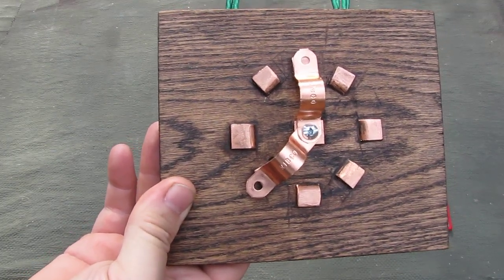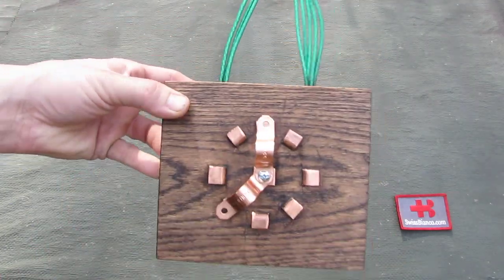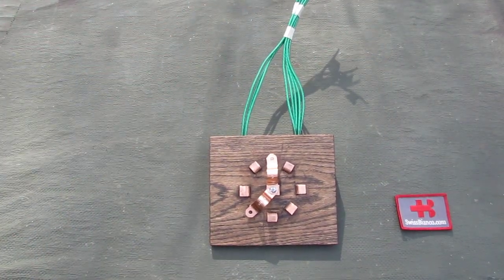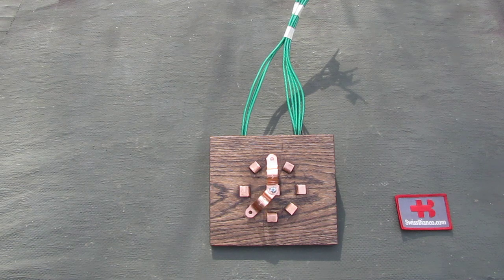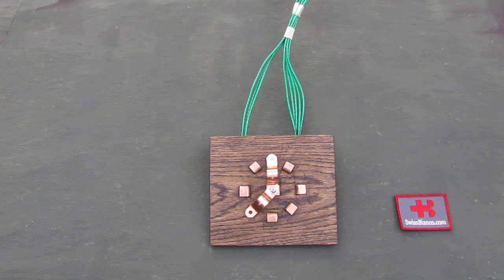shortwave radio and antenna selector switch - easy home made